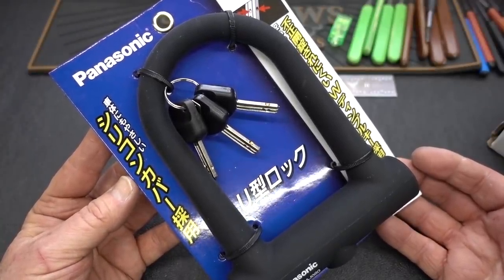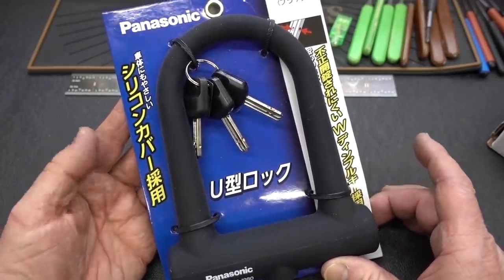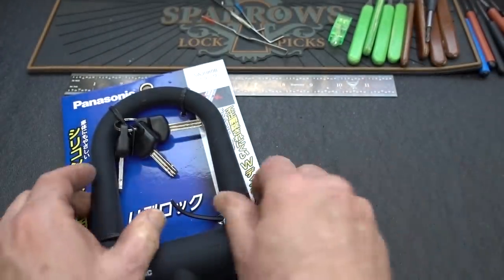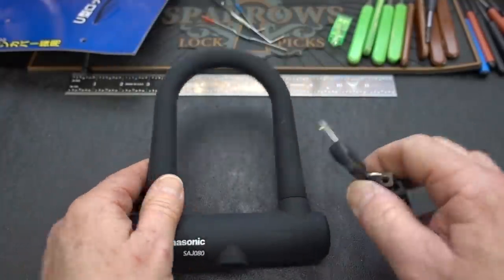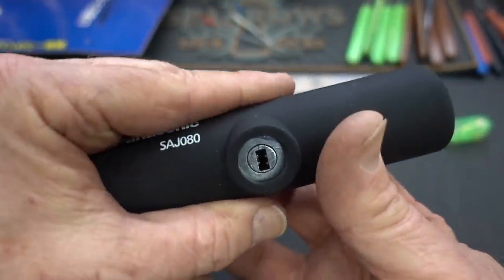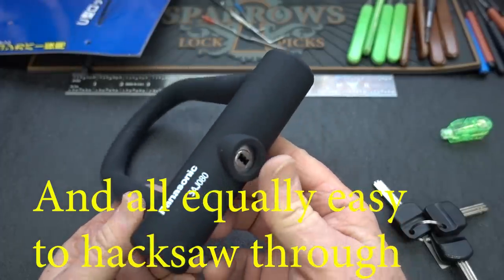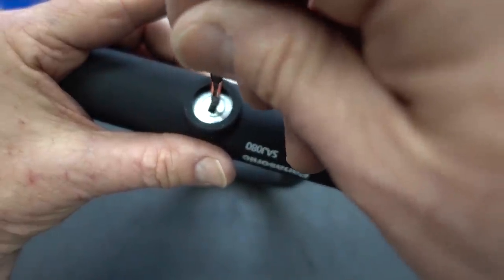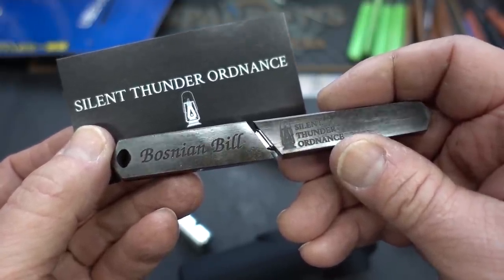(1457) Panasonic SAJ080 Bicycle Lock (JUNK!)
In this video (1457) I take a look at a Panasonic Bicycle Lock (model SAJ080) that I found online. Man, is it JUNK! Easy to pick, despite a threatening looking key, and made from...wait for it. aluminum. JUNK!